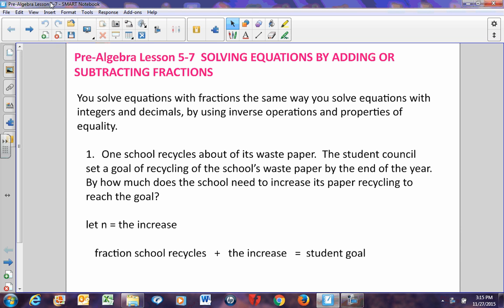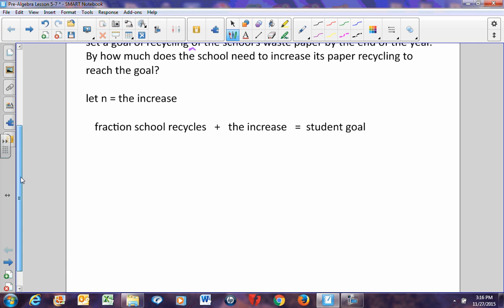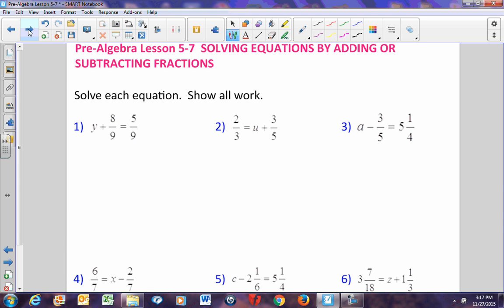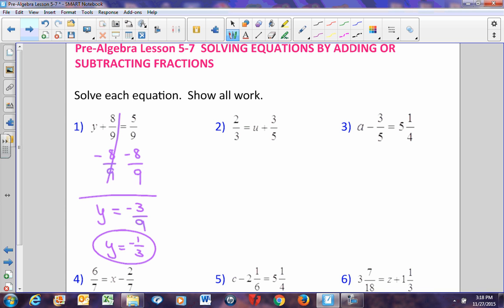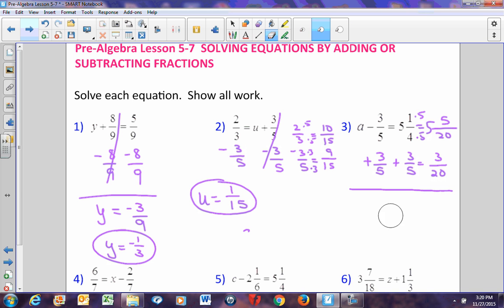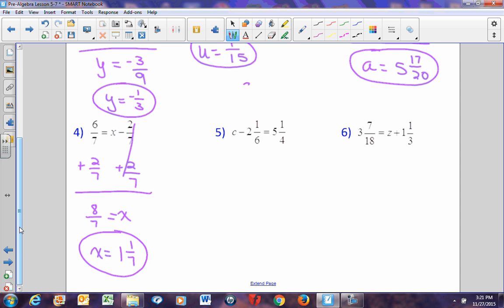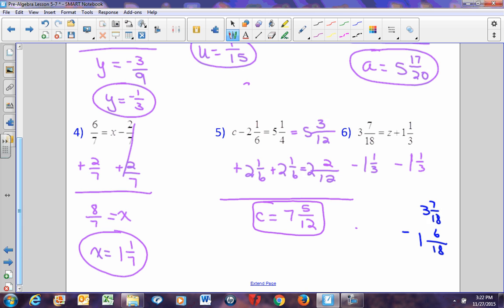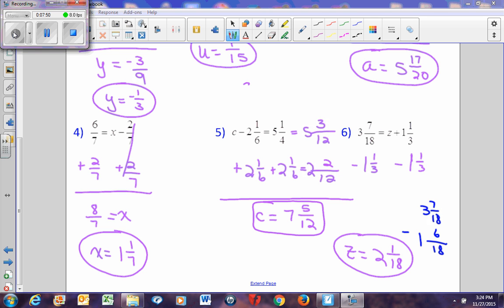Pre Algebra Lesson 5 7 Solving Equations by Adding or Subtracting Fractions